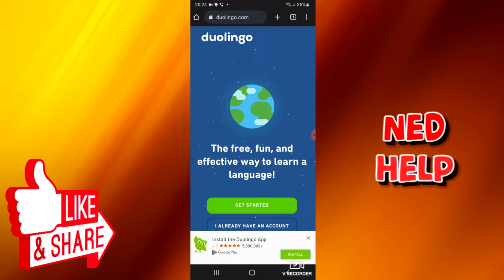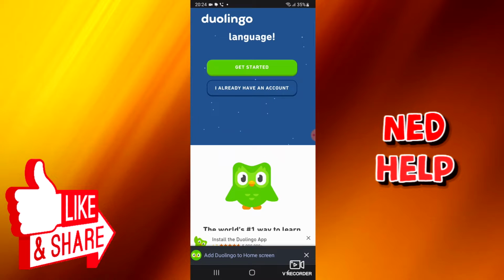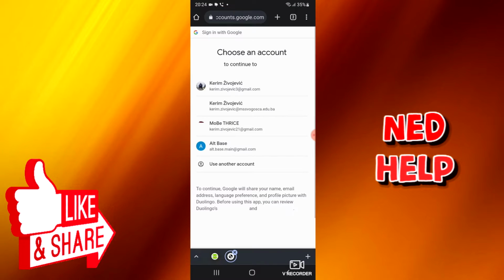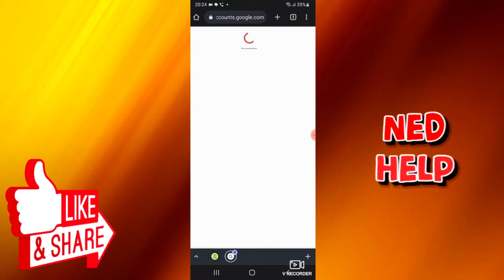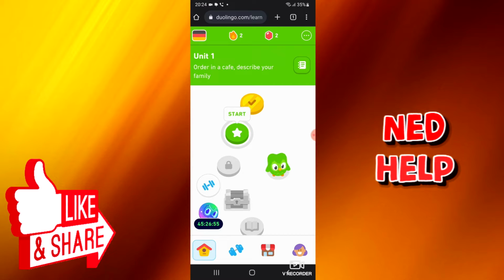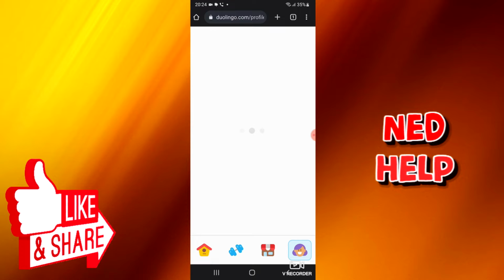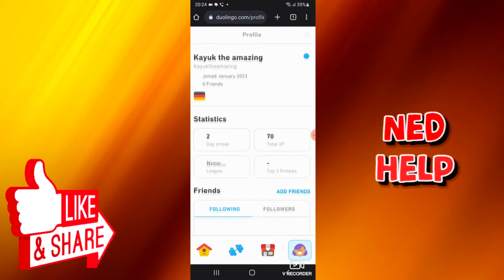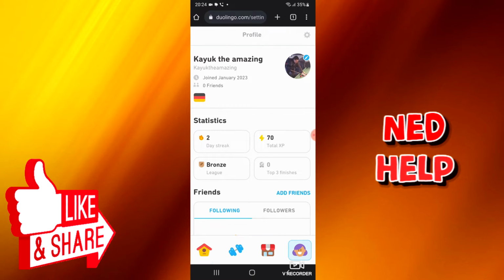How To Delete Your Account In Duolingo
In this video we show you how to delete your Duolingo account. If you've ever asked yourself "how do I delete my Duolingo account" then this is the video for you. Deleting your Duolingo account has never been easier.